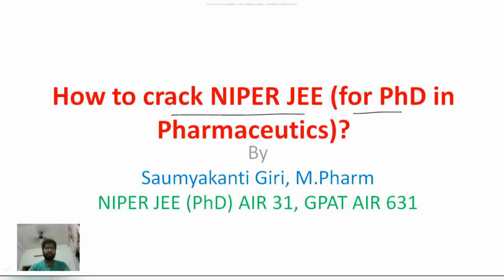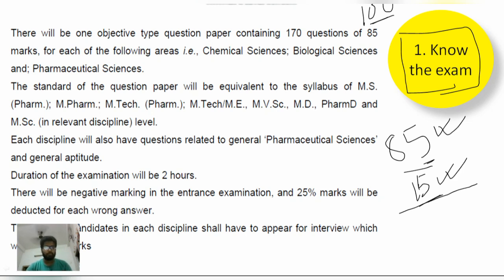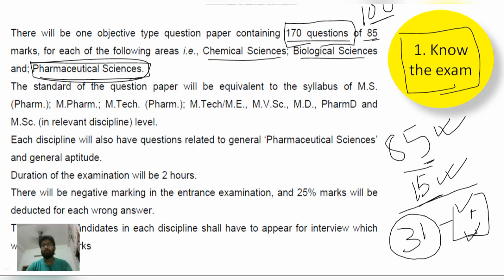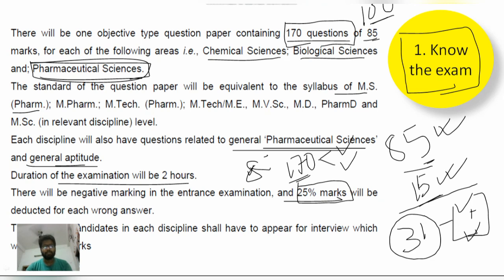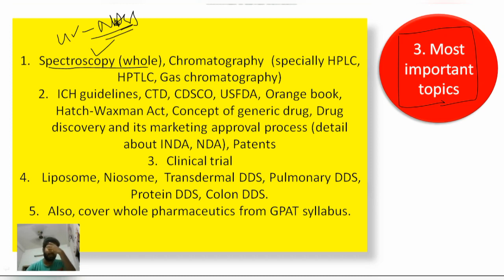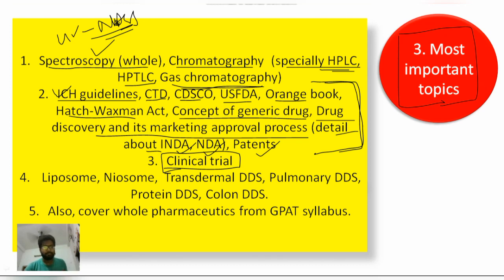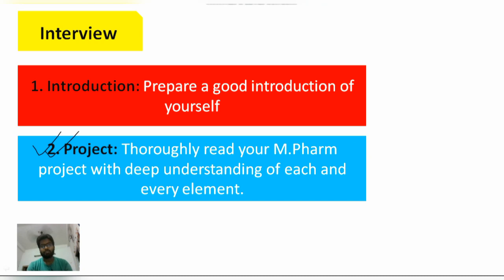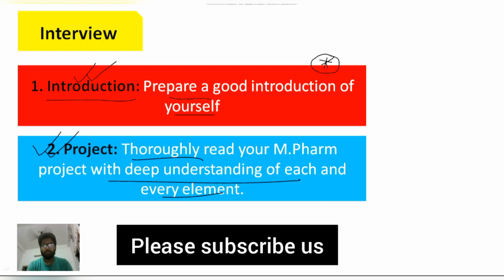How to crack NIPER JEE (PhD)?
NIPER JEE (PhD) is conducted every year by NIPER. In this video I have discussed how to crack this exam, exam pattern, syllabus etc.

Preparation Strategy of NIPER JEE (PhD) for Pharmacology. By Lahanya Guha, NIPER JEE (PhD) AIR 14.

How to write good review paper in reputed journals. A must watch video for PhD aspirants.